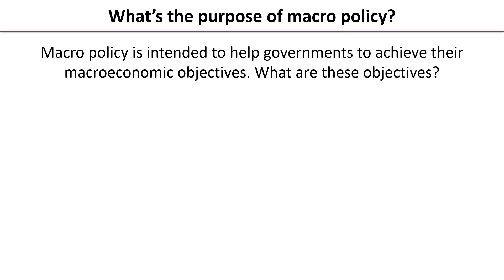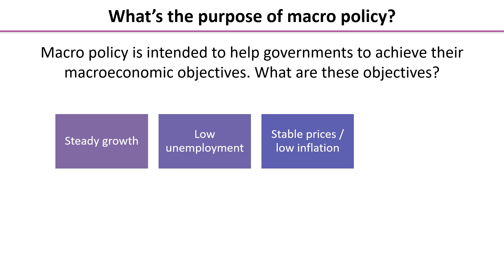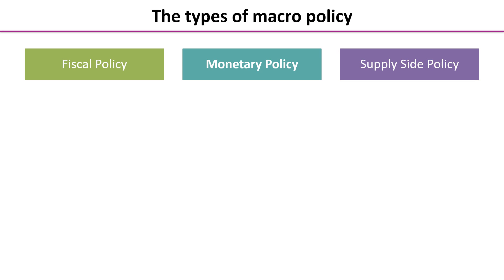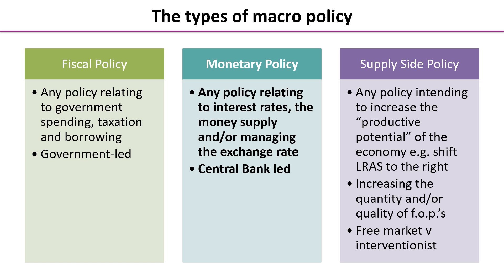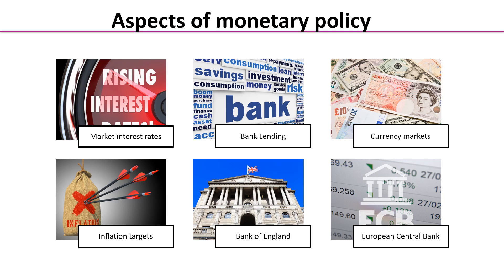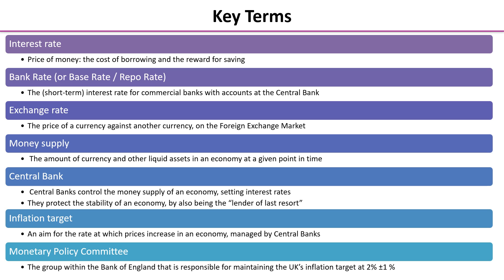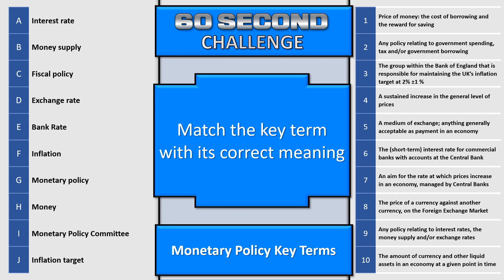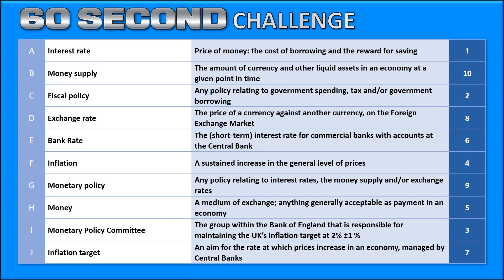Monetary Policy - Introduction to Monetary Policy | Economics Revision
In this video, we introduce the basics of different aspects of monetary policy, including the key terminology in relation to interest rates. Can you score 100% on the 60 Second Challenge at the end of this video?